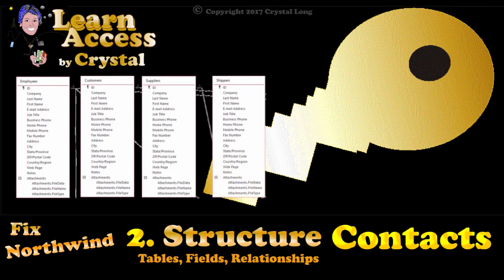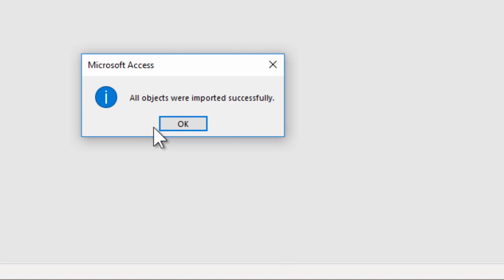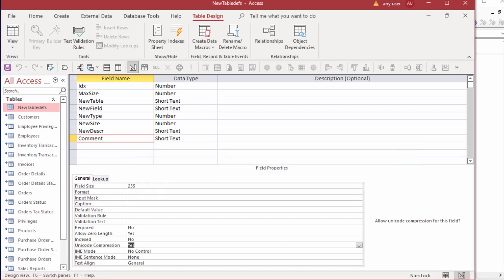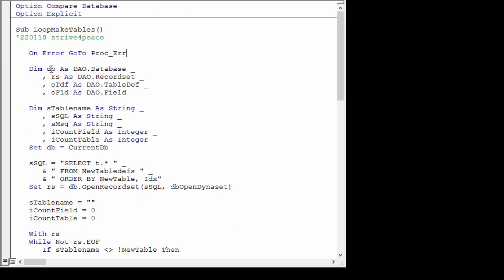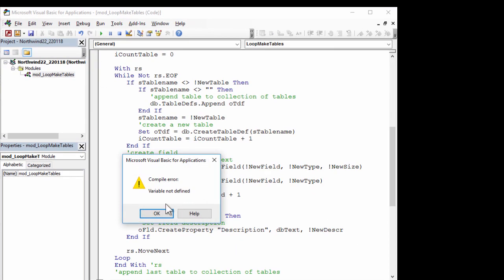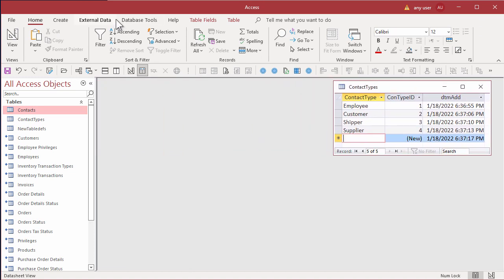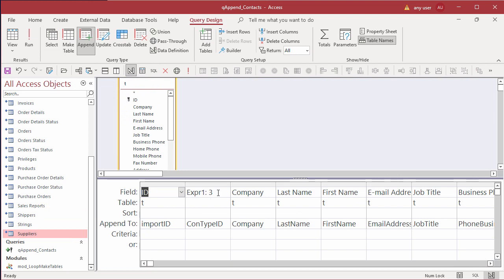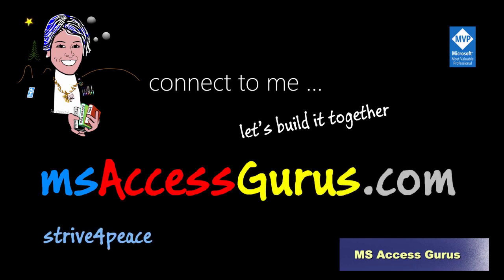fix Northwind 2. Structure Contacts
In the Northwind template that you can currently download for Microsoft Access, different types of contacts are in different tables. This is a common mistake. The purpose of the templates is to showcase features of Access.

To analyze the data structure in contacts, I ran my free tool to document Access databases to Excel, where it's easy to compare and consolidate to plan better tables.

Document Access Tables to Excel (10:16)

code:
VBA, Document Tables to Excel

To have a clean slate, a new blank database is created and we link to the Northwind tables. AutoCorrect is turned off and the display is changed to Overlapping windows.

We create a table in Access from the data in Excel, and write VBA code to create the specified tables and fields. Then run to the code actually make the tables.  Since the code is simple, we add a few manual touches to each table definition. An AutoNumber primary key is defined for each table, and a field is set to automatically get the date and time a record is created.

Create a relationships from the Primary Key to the Foreign Key and layout the Relationships Diagram so all the fields show and the data flows from left to right.

We create Append queries to move data from the linked Northwind tables to the new tables we just made. Modify the SQL statement and set the contact type to run for each of the 4 tables that are the same.

The result is 4 tables with redundant data structure have been combined into one table with a lookup table for contact type.

0:00 Fix Northwind - Structure Contacts
0:02 In this database, 4 tables will turn into 2.
0:21 We'll write VBA using With, Do and If.
0:33 This lesson is to fix contacts in the Northwind database.
0:49 Make a new database, a blank one, not from a template since we'll link
0:54 Turn AutoCorrect off
0:56 Display is Overlapping Windows
1:08 Link to the Northwind tables.
1:39 Free tool to Document Access Tables to Excel
2:22 A Contacts table is planned to consolidate the redundant tables.
2:29 Contact type will be used to designate if a contact is a customer, employee, shipper, or supplier
2:41 Create a table in Access by pasting data from Excel
3:12 Fix data types and other property problems.
4:49 Write VBA to make tables with the definitions.
5:10 Dimension object variables
5:32 Dimension string and integer variables
6:42 Create a Do loop
7:29 See if the tablename changed
7:39 CreateTableDef
7:50 CreateField
8:26 With rs
9:20 Field Description
9:38 Append to the tabledefs collection
9:52 Increment counters
10:12 Refresh the tabledefs collection
10:19 Show in the Navigation Pane.
10:28 Error handler
11:49 Module Name
11:57 Debug, Compile
12:43 Compile and save
12:54 Run-time error. Fix SQL
13:21 Created 22 fields in 2 tables.
14:22 Manually fill field descriptions.
14:59 StatusBarText
15:11 Append data from linked Northwind tables.
15:18 New query
15:25 Append Query
17:11 Change SQL for the next table
18:27 Relationships Diagram
18:45 Resize fieldlists
18:49 referential integrity
19:13 Trick to set field descriptions
19:37 Unicode Compression
19:41 Data type 10 is Short Text,  12 is Long Text.
20:08 Free contact databases from MsAccessGurus
20:48 tutoring for Access

Download

* Contact Template for Access - full version, split into FE and BE

* video: free Contact Template (30:43)

Learn about Update and Append Queries
* Import Excel Spreadsheet into Access (14:15)

Learn about SQL Statements

* Add New Data with NotInList VBA for Combo box (7:24)

* Synchronize List Box in Access using SQL and VBA (10:35)

* Hierarchical Relationships in Access  (7:24)

kind regards,
crystal